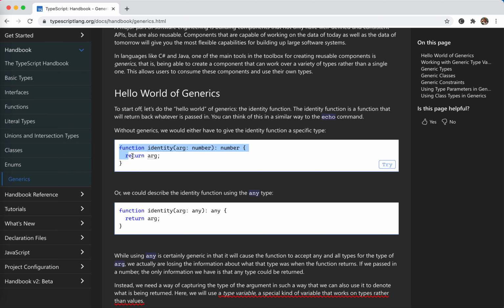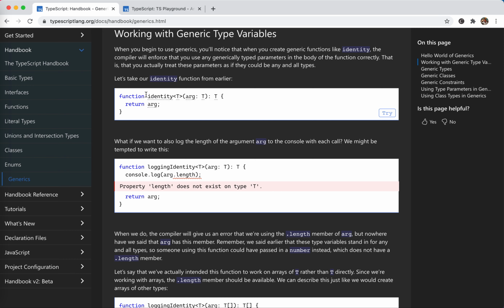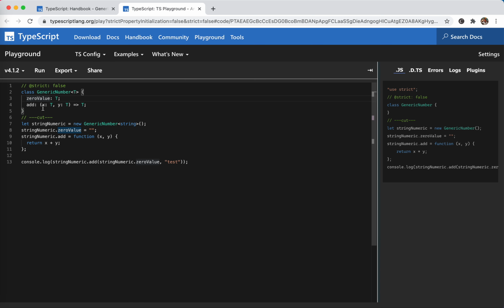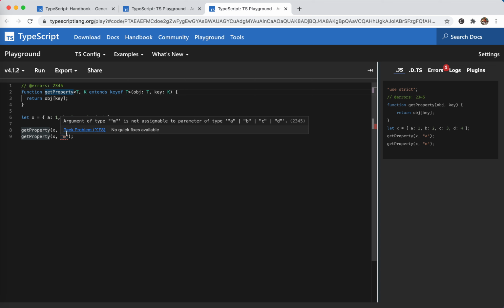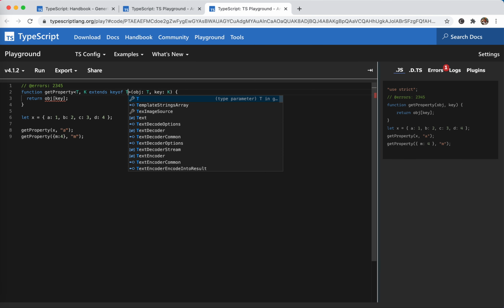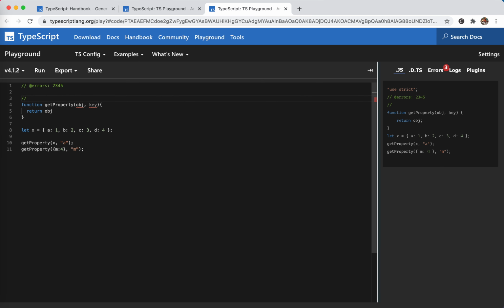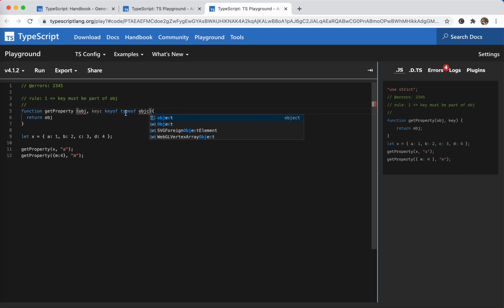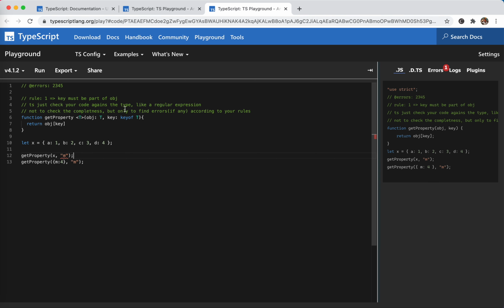TypeScript Deep Dive - Generics | JSer - Front-End Interview questions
The most powerful feature of TypeScript - Generic.
Very important concept, and need better understanding.

To me, generic is just a template or a regular expression, that TS uses to check agains your code, it doesn't check completeness but just check if there are logic problems. of your type definitions.